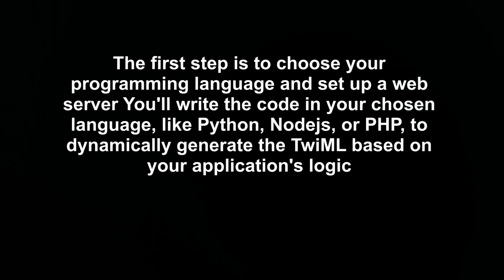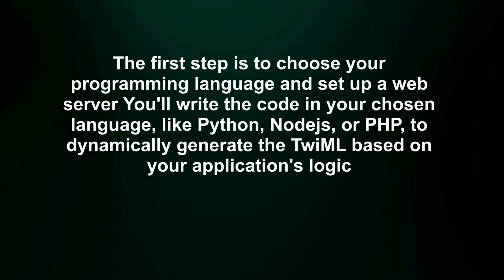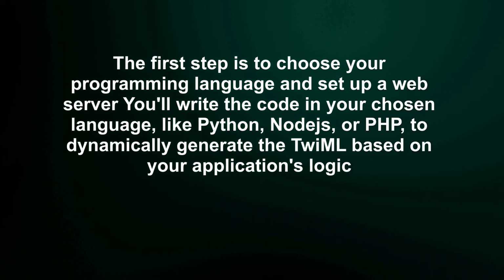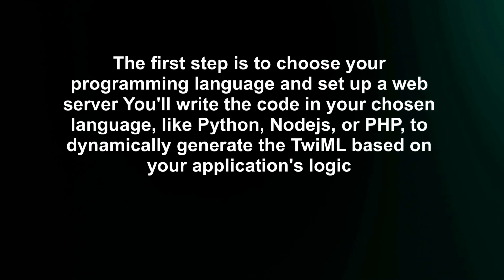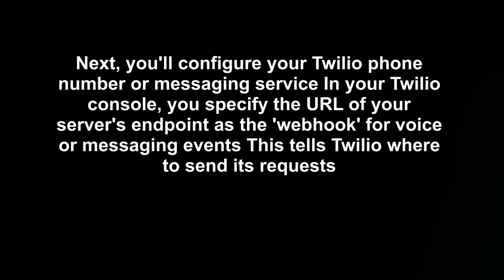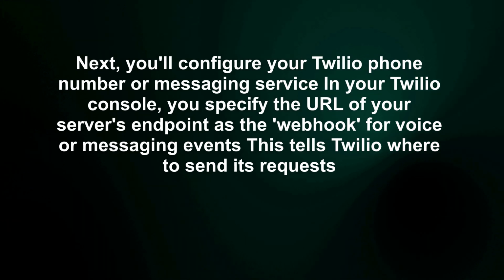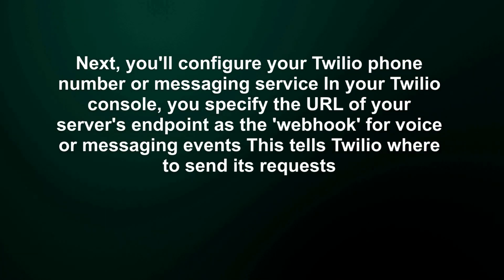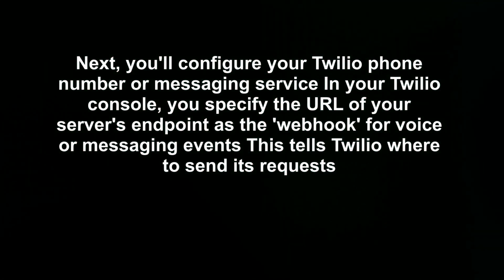How to Write Scripts In Twilio - GUIDE!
How to Write Scripts In Twilio details the process of creating code or TwiML scripts to control Twilio's voice and SMS functionalities. Learn to program interactive communication flows.

00:00 Intro
00:12 What are Twilio Scripts?
00:26 Capabilities & Use Cases
00:40 How Twilio Scripts Work: Webhooks & TwiML
00:55 Understanding TwiML Verbs
01:08 Step 1: Set Up Your Server & Language
01:21 Step 2: Configure Twilio Webhook
01:35 How the Process Unfolds
01:49 Conclusion